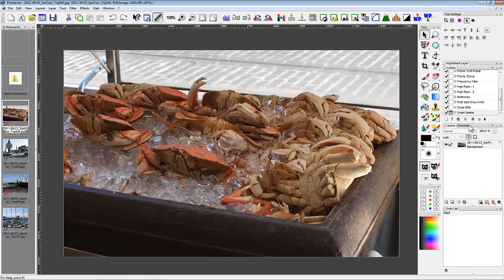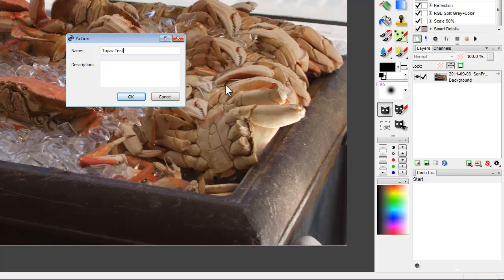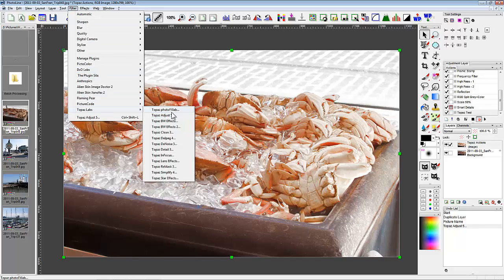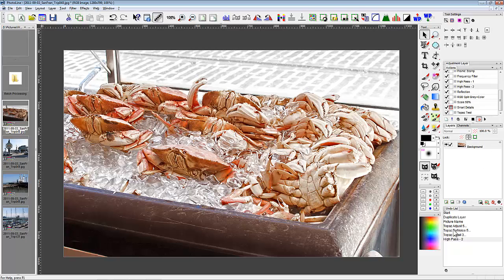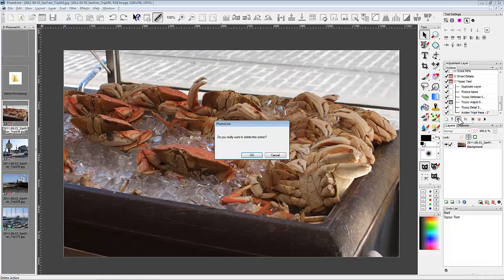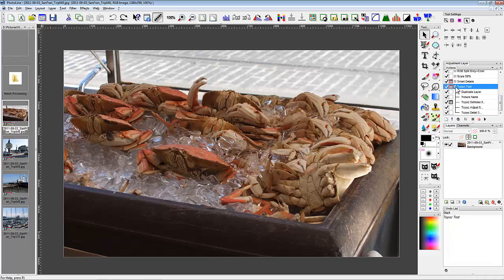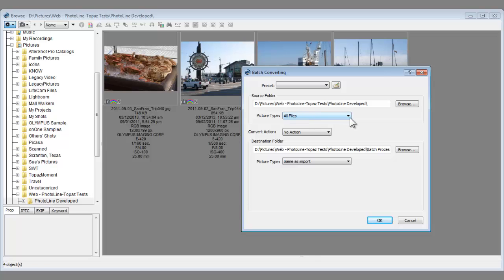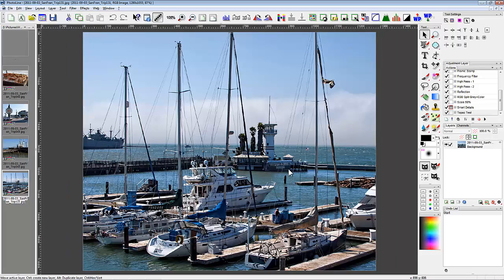Photoline-Topaz-Action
PhotoLine is a great and cheaper alternative to Photoshop for recording and running plugins from Topaz Labs.